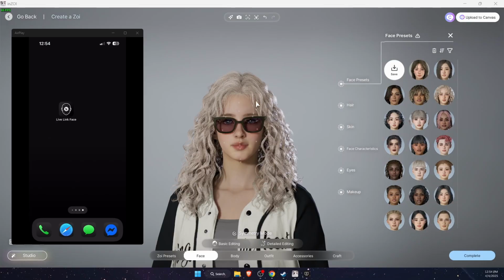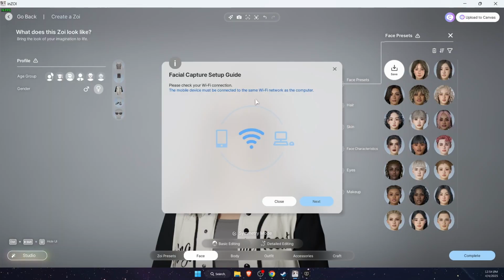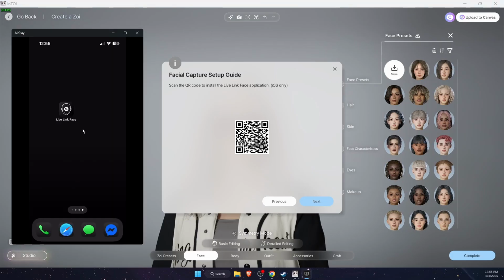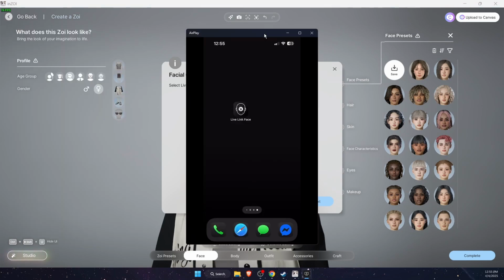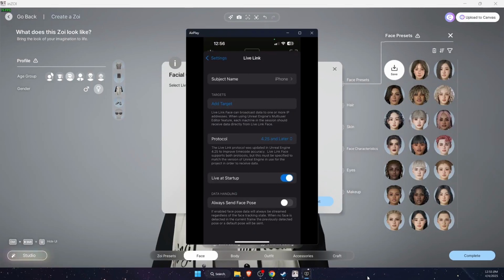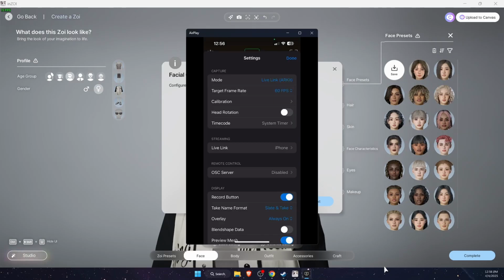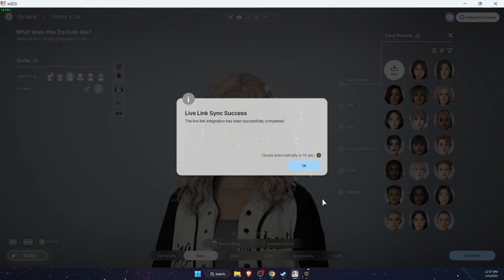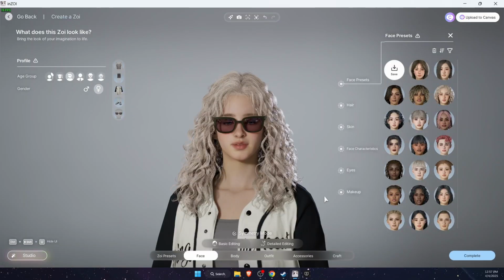How To Use Facial Capture In InZOI (Facial Recognition)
In this video I show you How To Use Facial Capture In InZOI (Facial Recognition)!